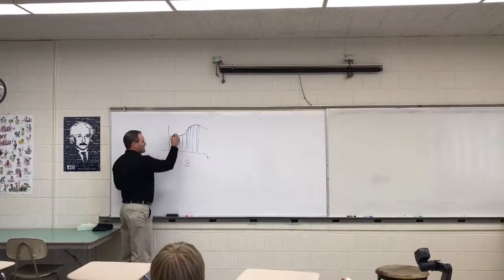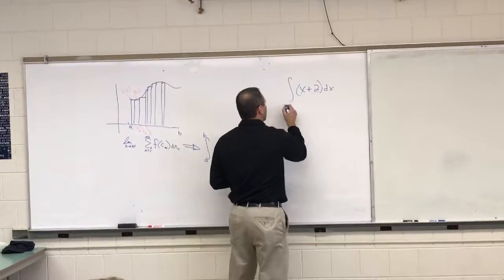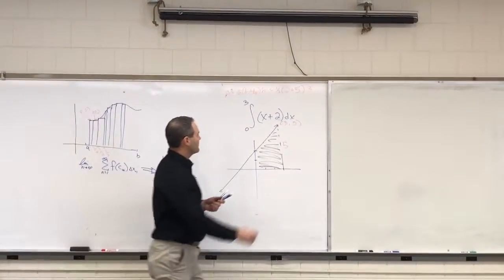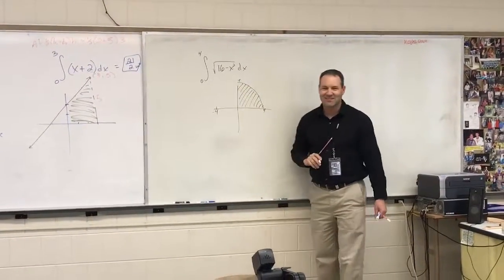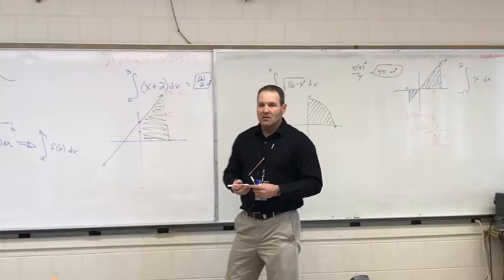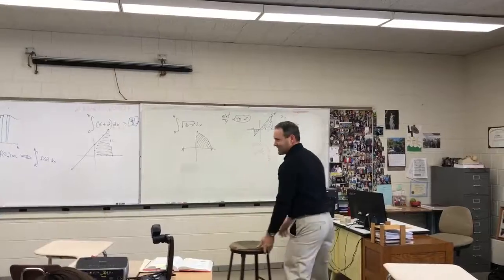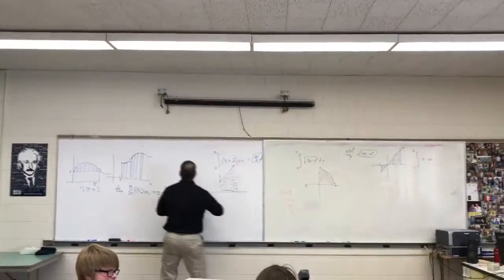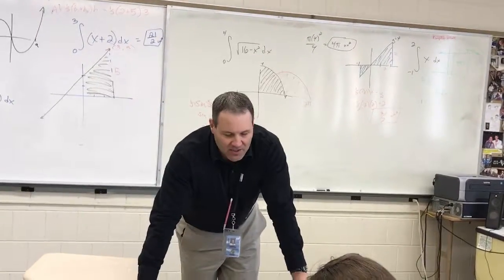5.2 Notes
Definite Integrals